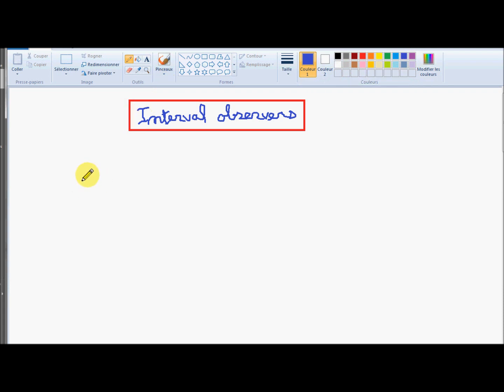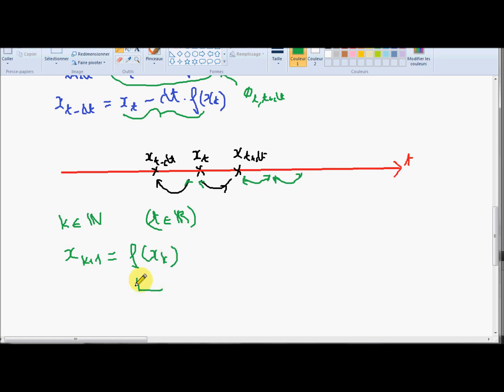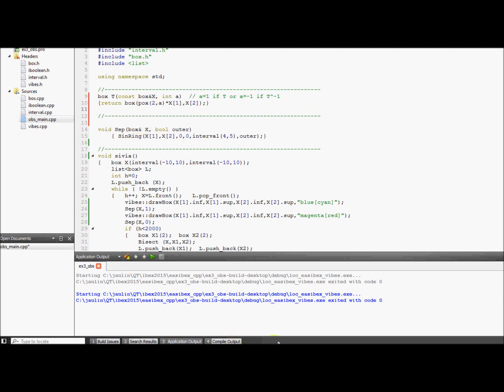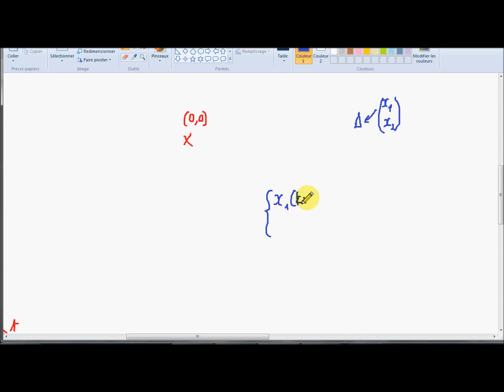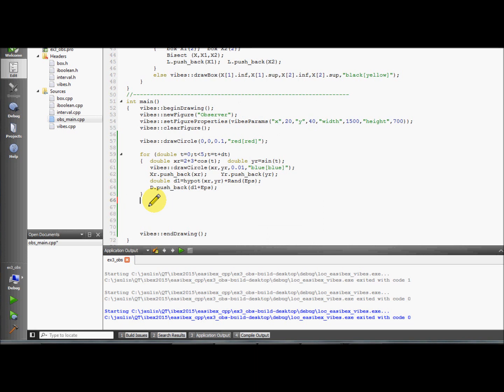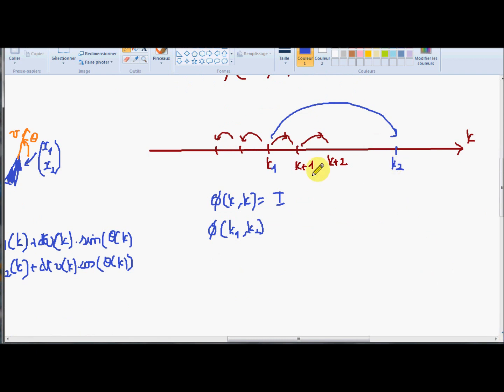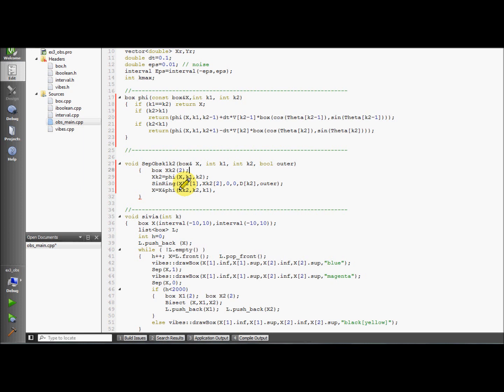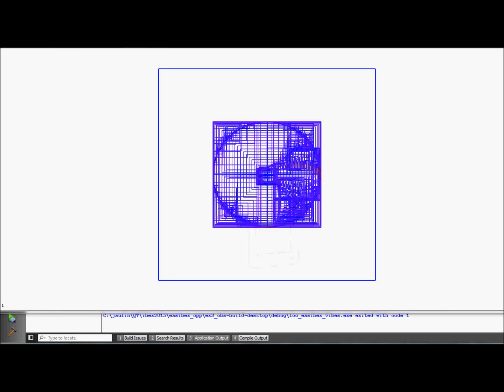easibex cpp observer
State estimation using interval analysis with easibex